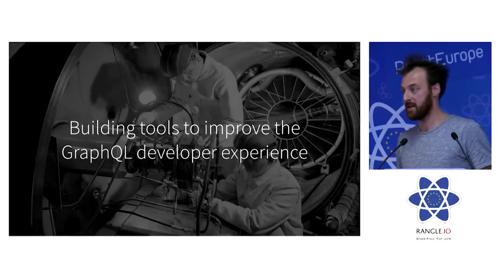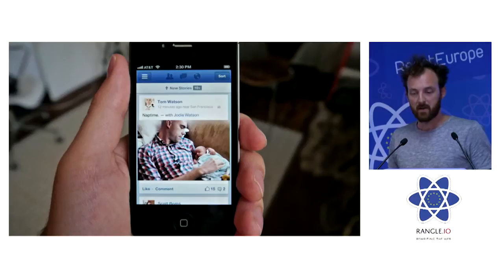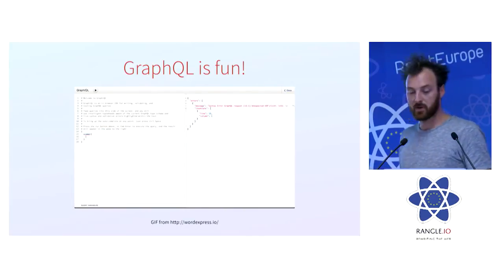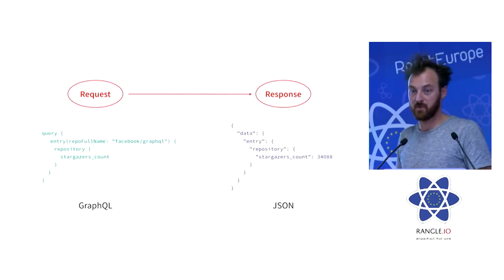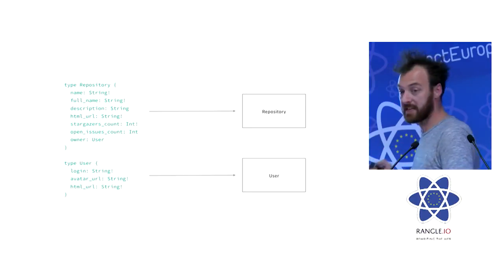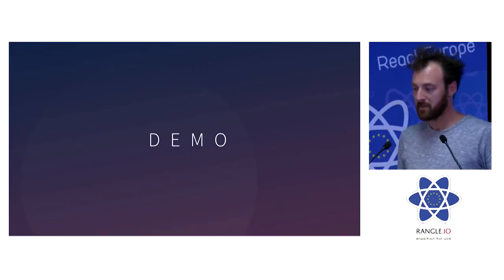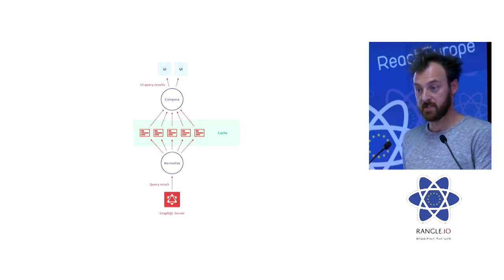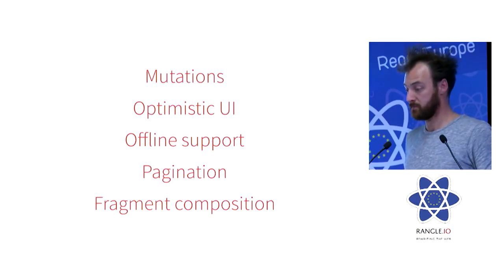Martijn Walraven - Building native mobile apps with GraphQL at react-europe 2016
GraphQL was conceived almost four years ago to serve the needs of Facebook's iOS developers. Outside of Facebook however, non-JavaScript GraphQL clients haven't received as much attention. In this talk, I will explore the use of GraphQL to build native mobile apps. I will discuss some of the design decisions faced when developing a native GraphQL client, and illustrate these with examples from a Swift client. Among other things, I will show how to exploit code generation and the strongly typed nature of GraphQL to present a typed interface to query results.